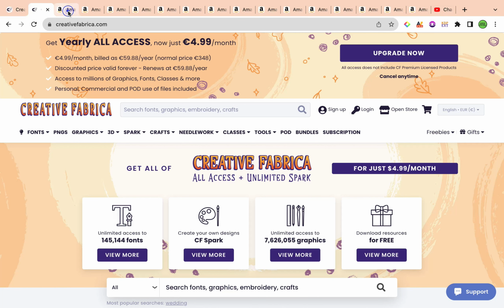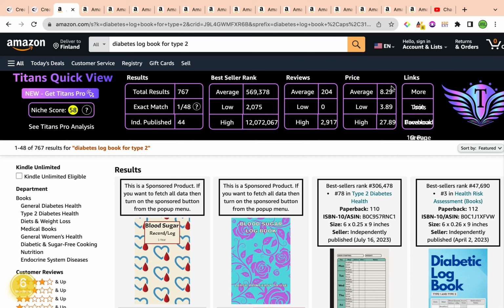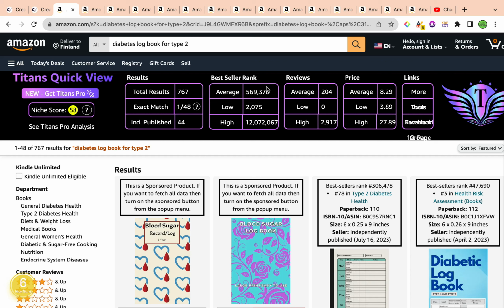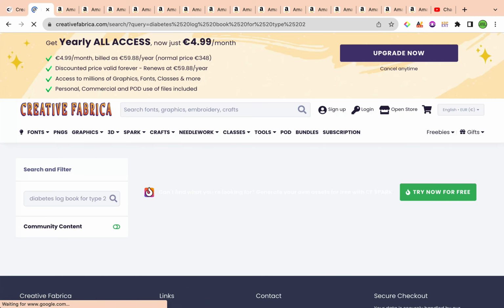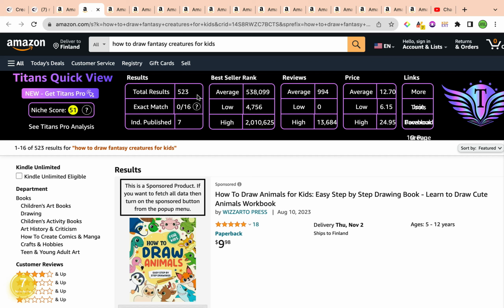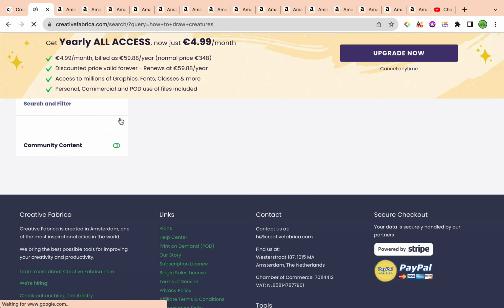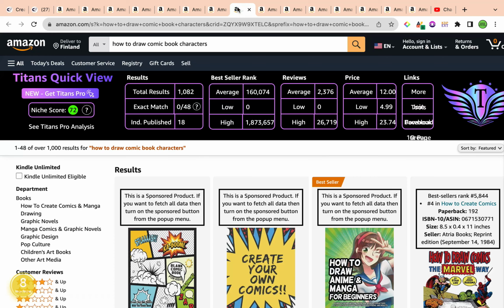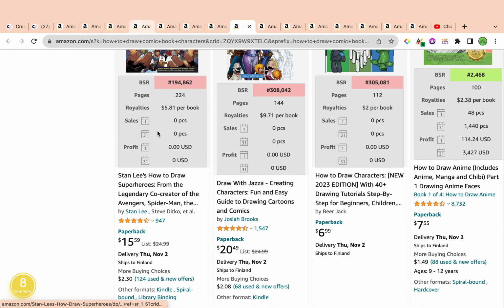3 Profitable Amazon KDP Keywords: Logbook + How To Draw